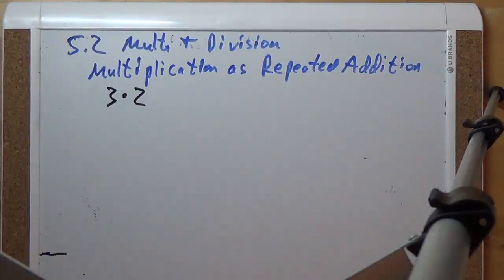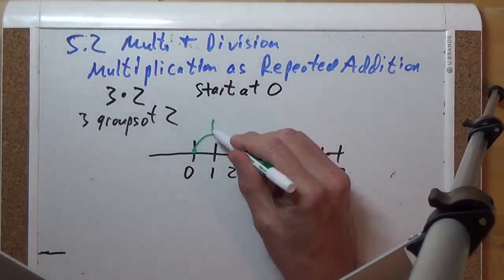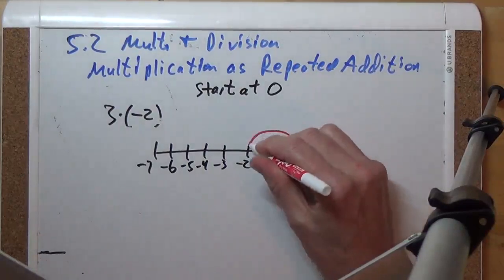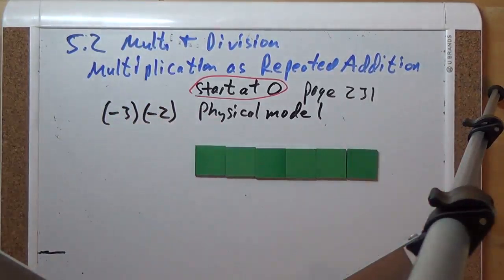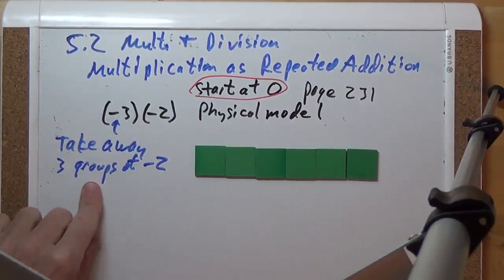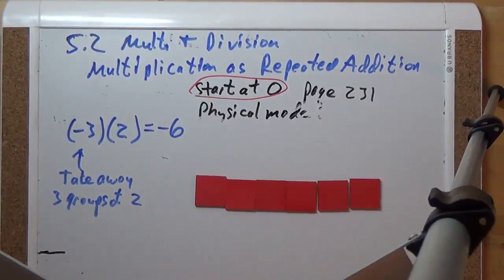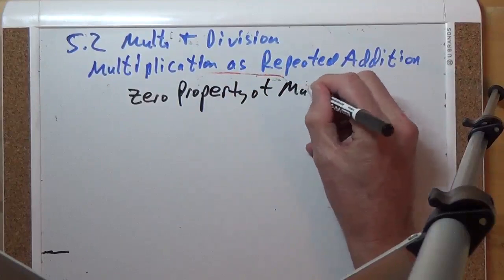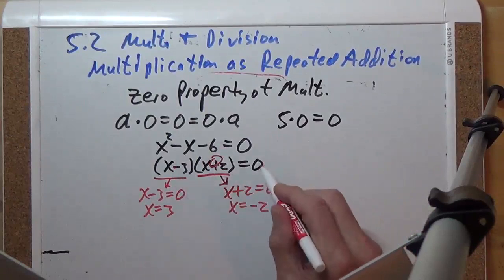4A 5 2 A HB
Integer Multiplication & Division